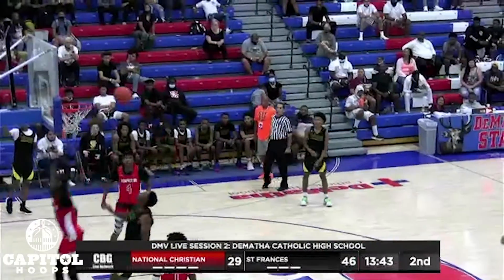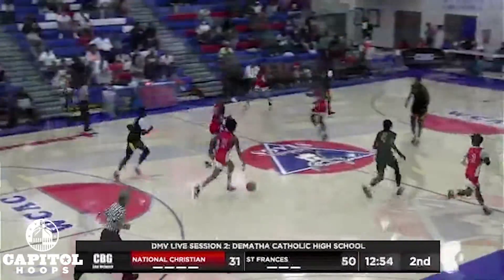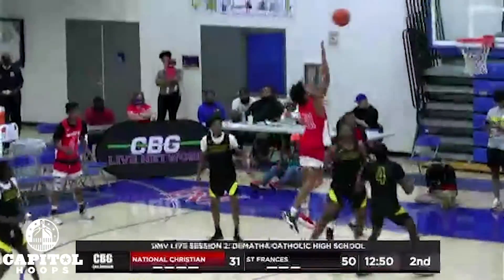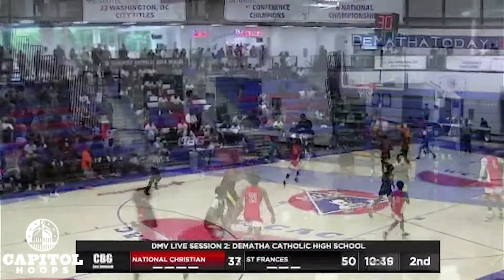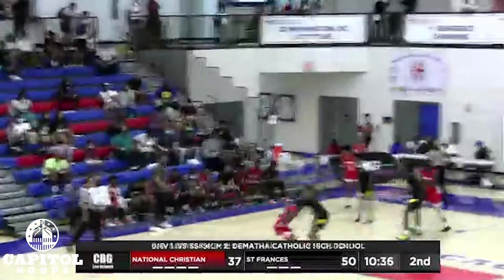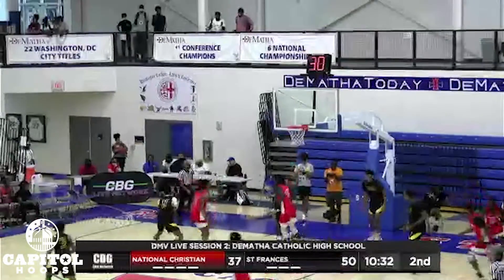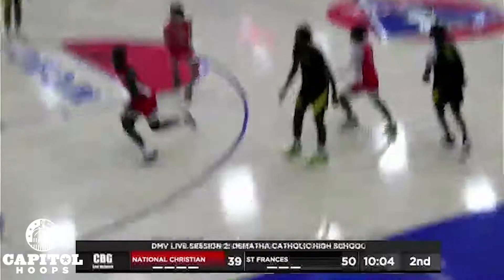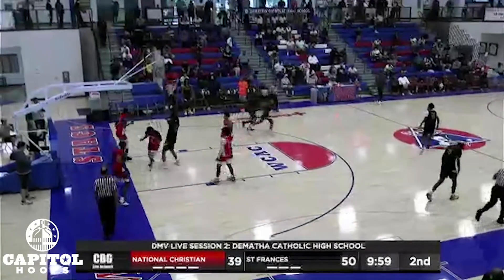St. Frances vs National Christian Academy DMV Live 2 Highlights 06/26/21